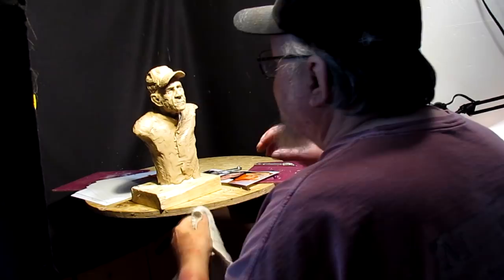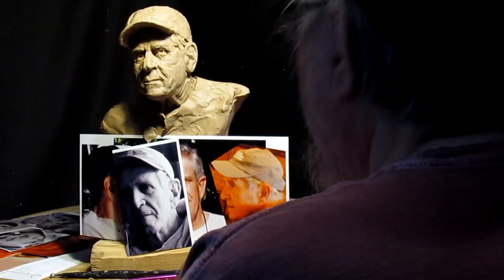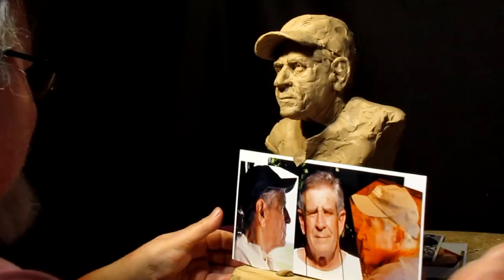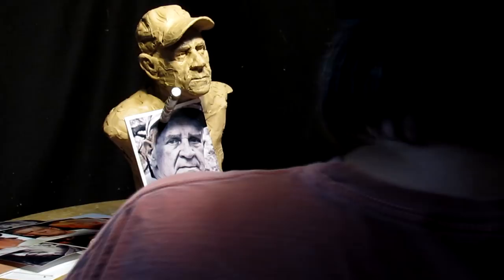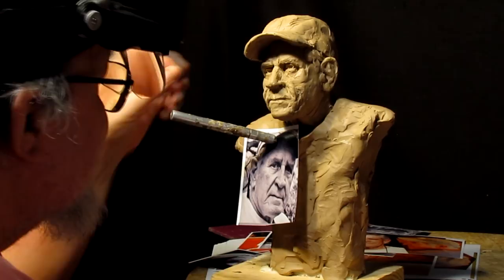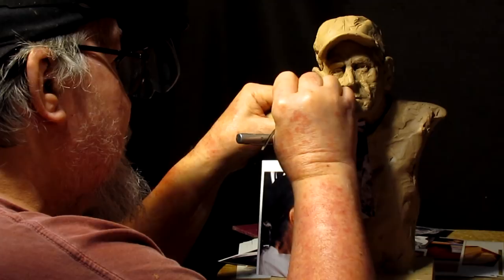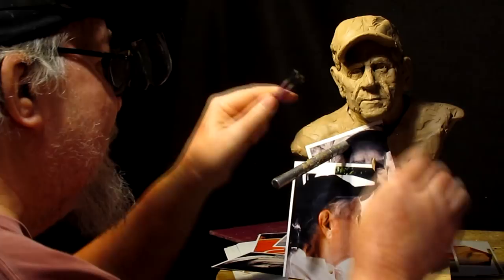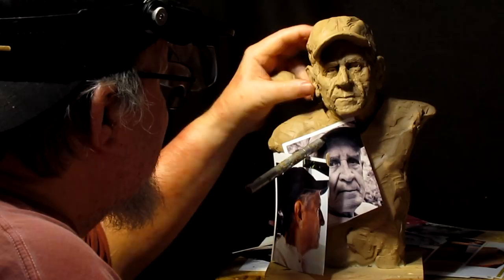The Terry Connor Portrait Back at Putting Finel Adjustments to the Clay